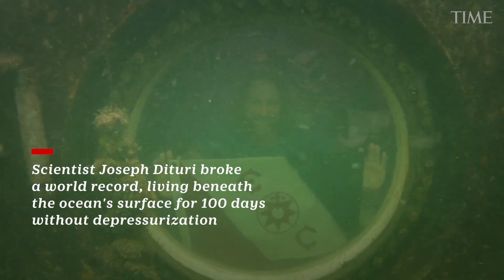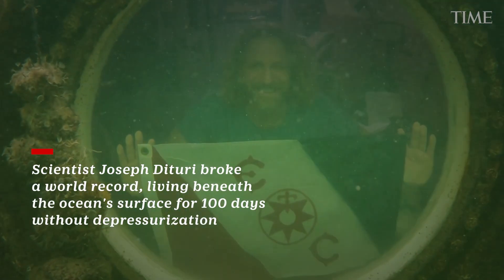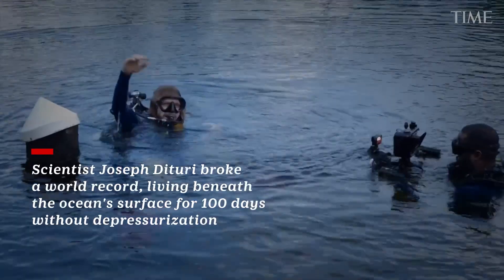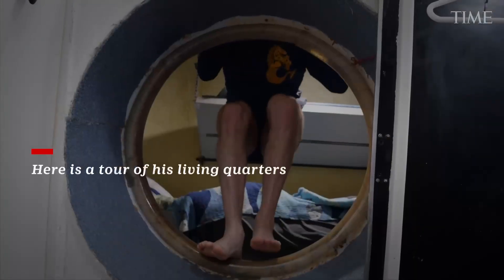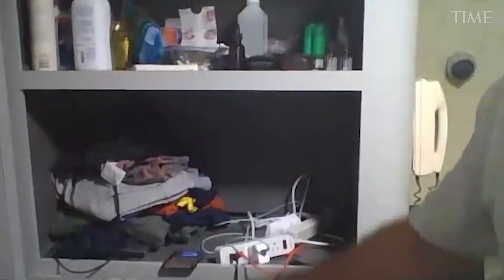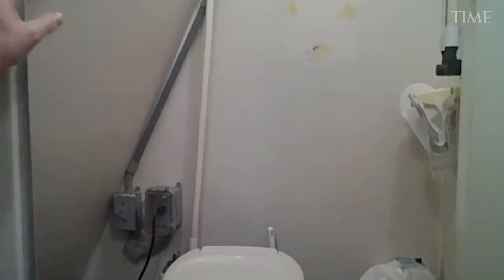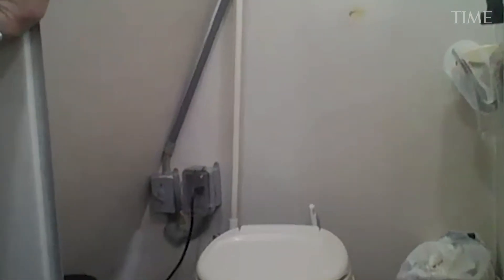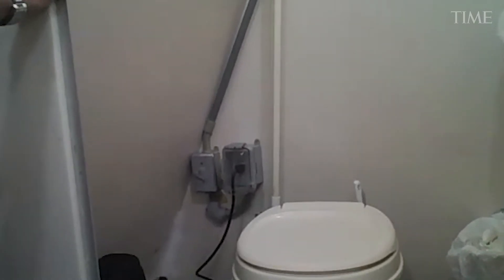Here's the Underwater Home Scientist Joseph Dituri Lived In for 100 Days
For 100 days, scientist Joseph Dituri lived in a tiny suite 22 feet underwater off Key Largo, Florida. Dituri says his goal is to teach people more about hyperbaric medicine, a treatment that uses pressure greater than our atmosphere.